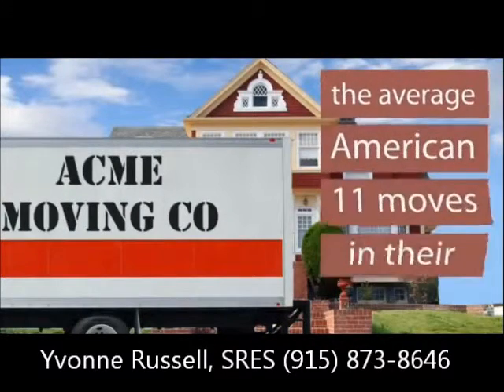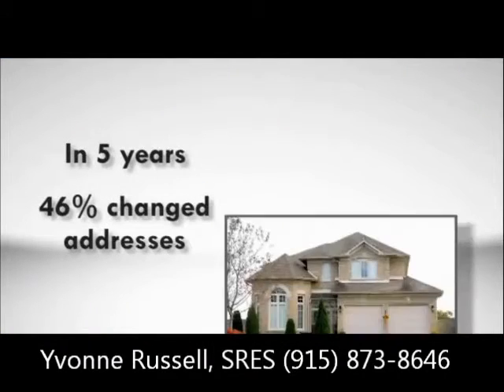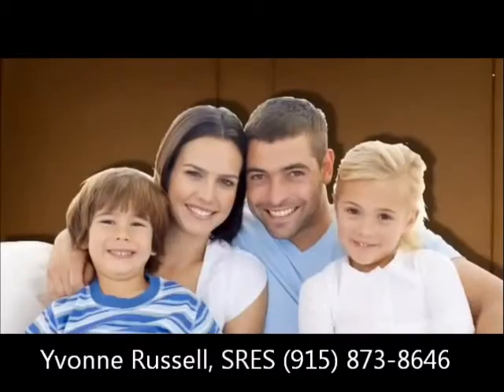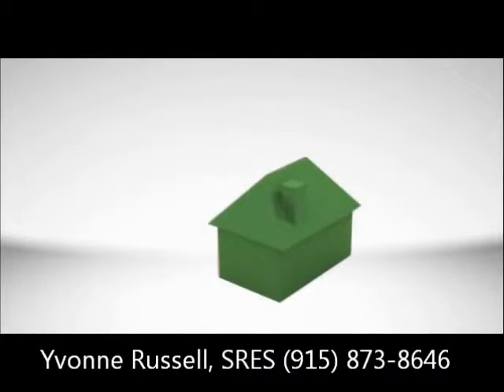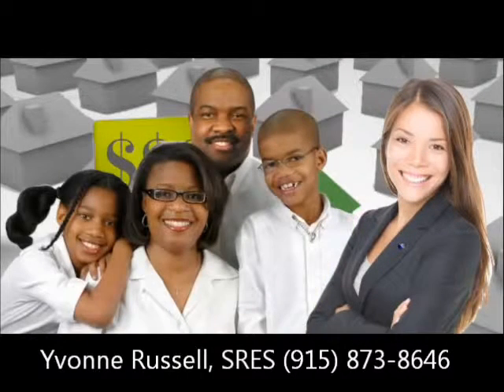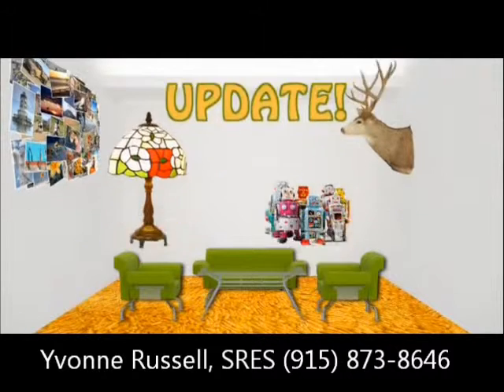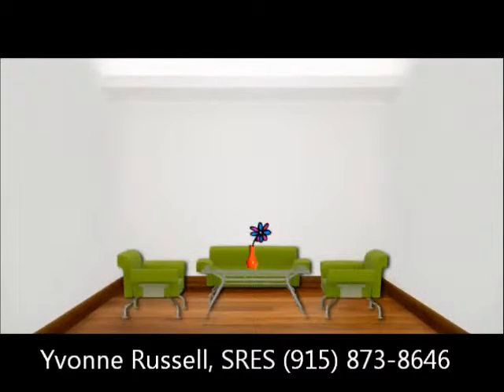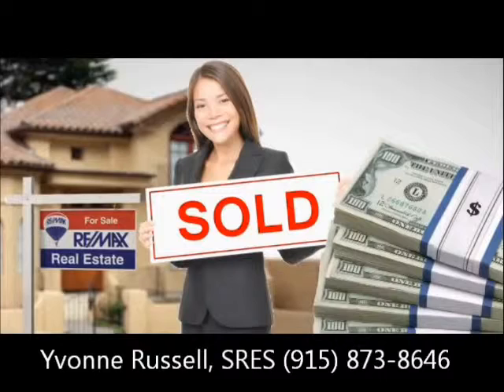Selling your home in El Paso Texas Free Advice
Selling your home in El Paso
According to nolo.com,  one of the web’s largest libraries of consumer-friendly legal information, homeowners should sell if the market is a “hot” market. El Paso is currently very low on inventory with half of the available homes being new construction. The other half consist of resale homes including foreclosures or short sales which making up about 10% of this inventory.
Need Free Real Estate Advice?

I am available to offer a free analysis of your situation and your market area as well as a free CMA.